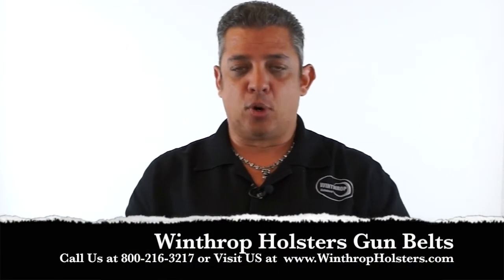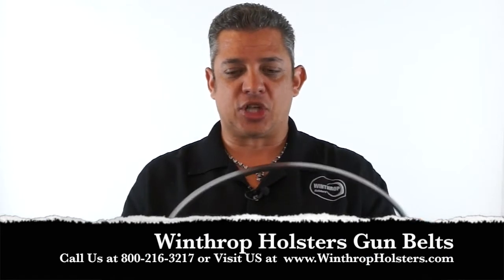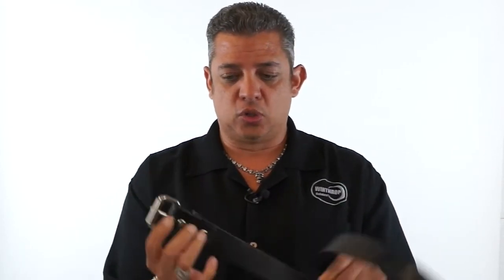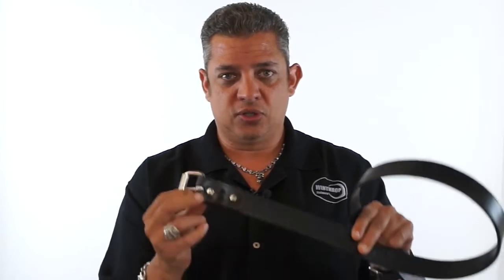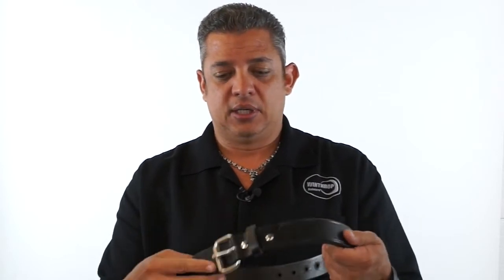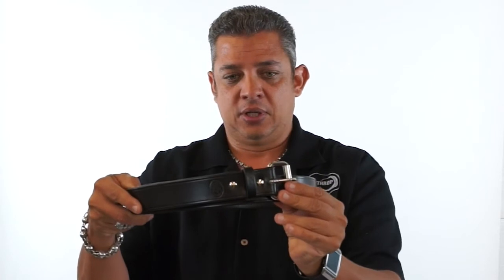Winthrop Holsters Gun Belts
This video features the Winthrop Holsters Gun Belts.

Our retail store is located:

Winthrop Holsters
13343 Madison Ave